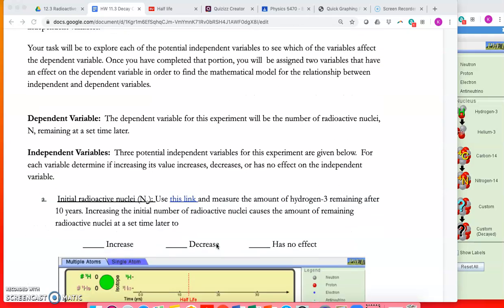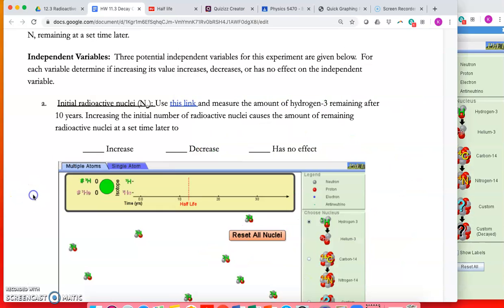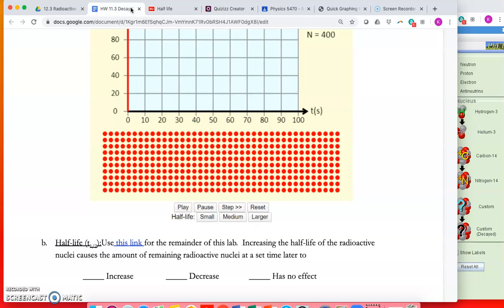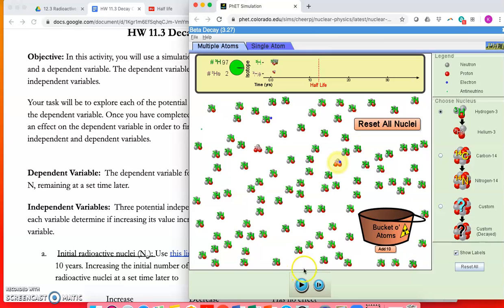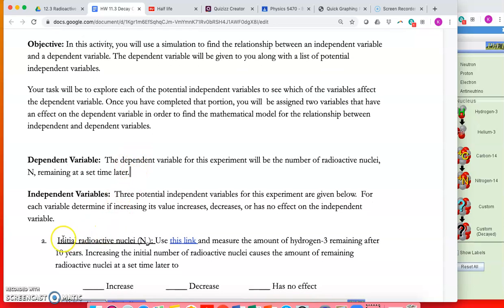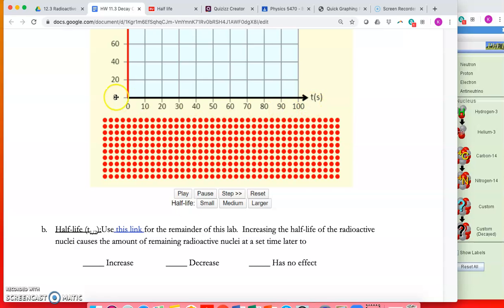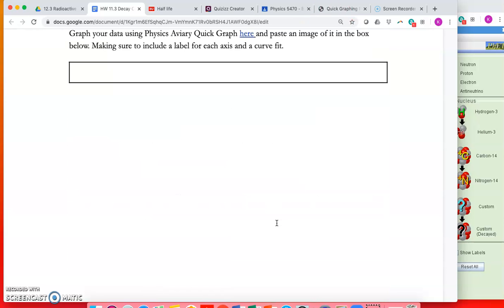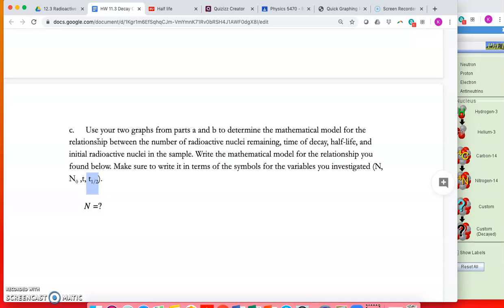HW 12.3 Assistance